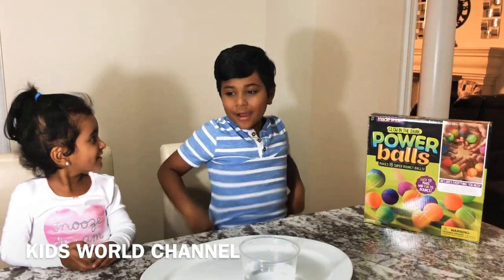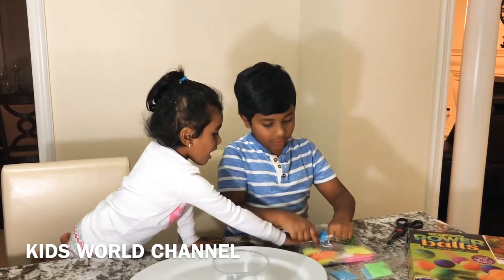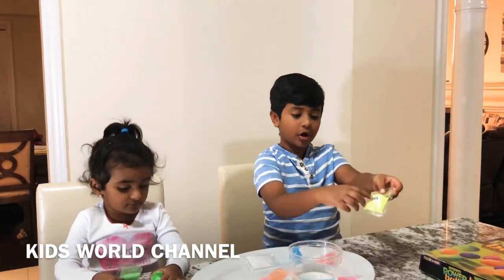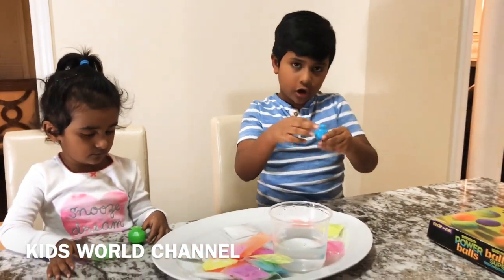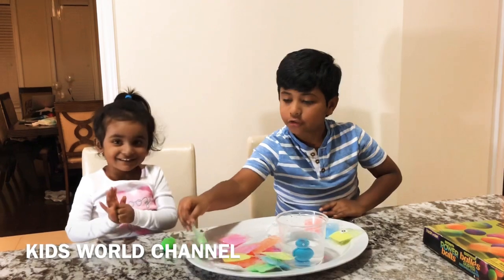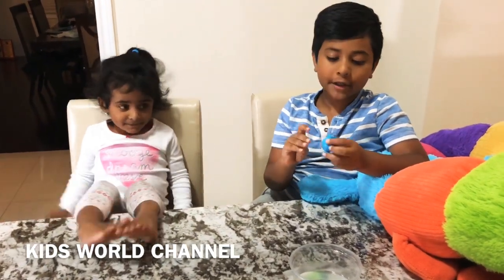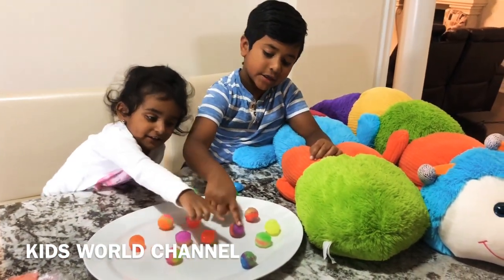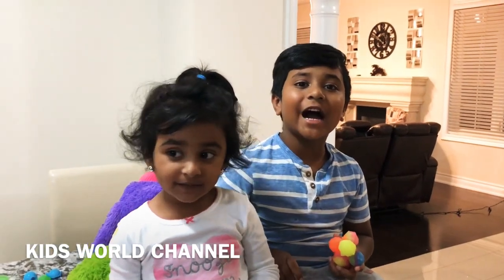Kids Bouncy power Ball Experiment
Kids World Channel